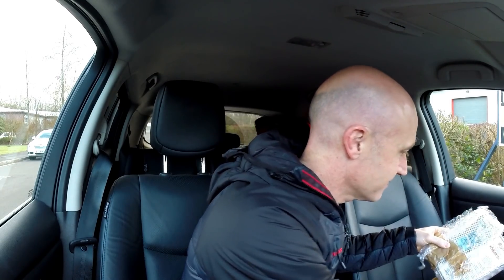Nissan Energy Solar, X Storage & Nissan Future Fuel Station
Vlog 84 - What have Nissan been planning and how far into the future have we gone?

 I have a look at Nissan's fuel station of the future and the steps they are taking to achieve it today. Is it as far fetched as it seemed just 12 months ago?